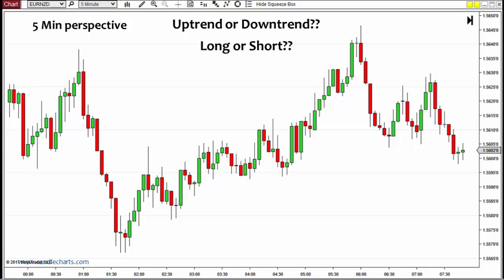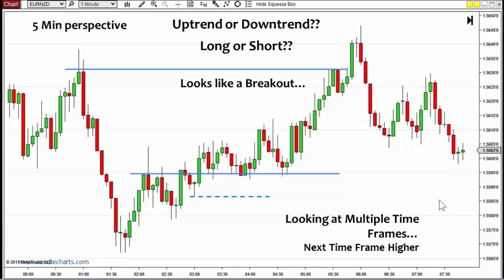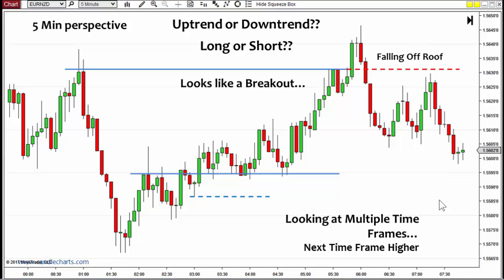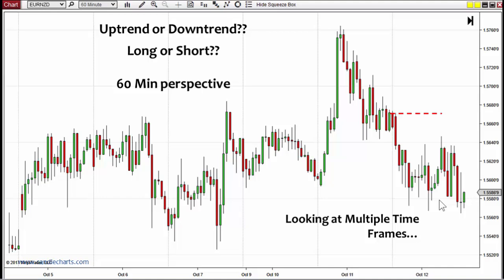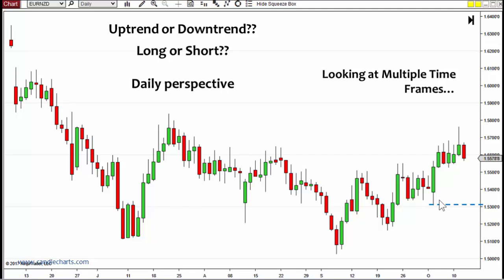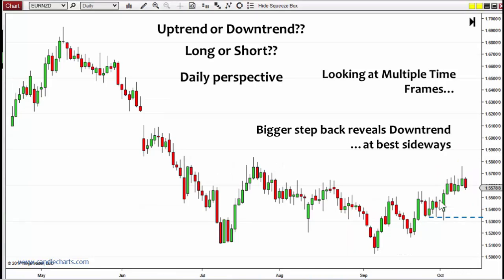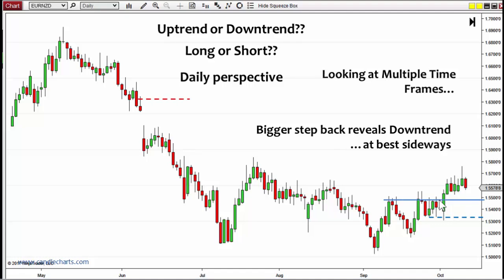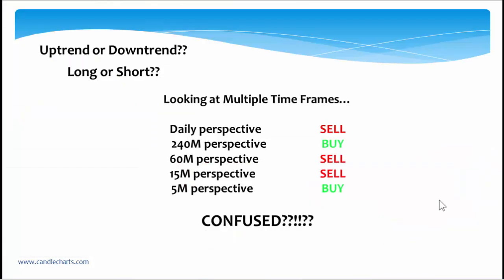Steve Nison's Highlights Newsletter: Apr 27 2017